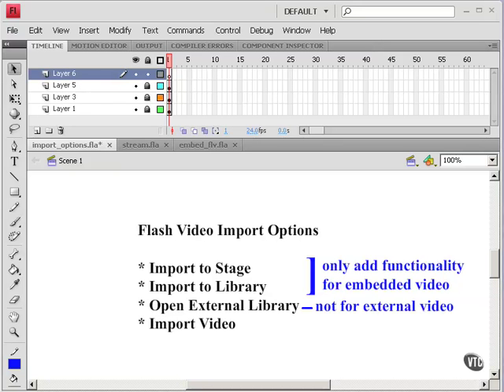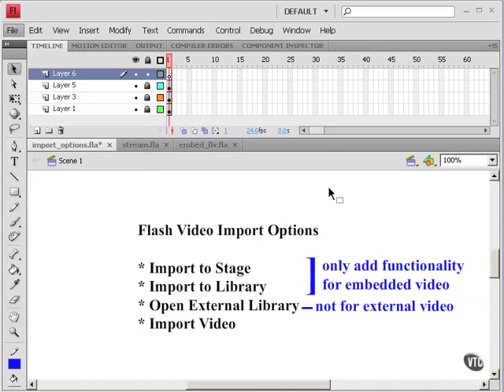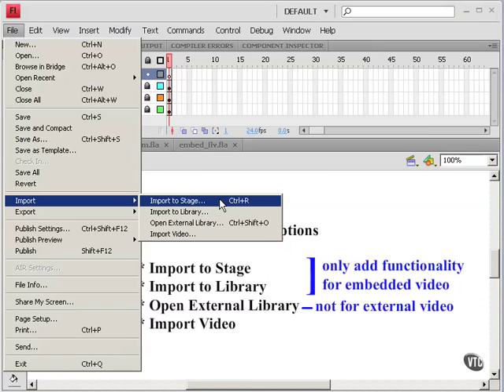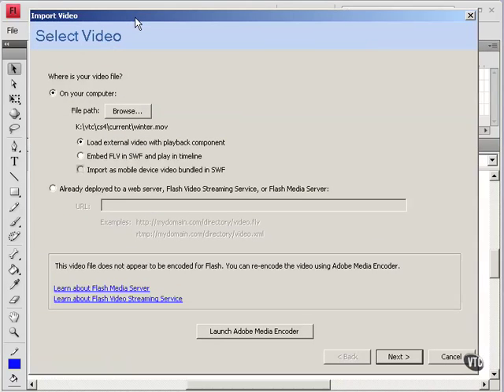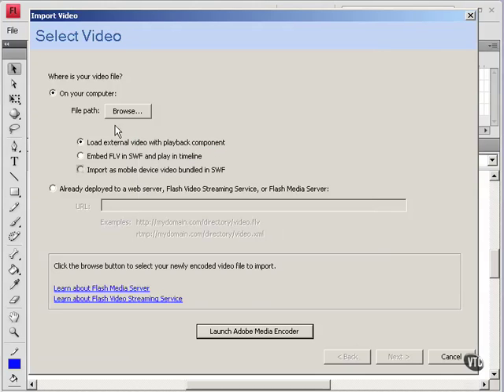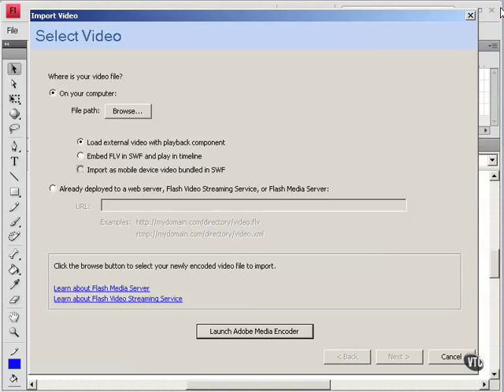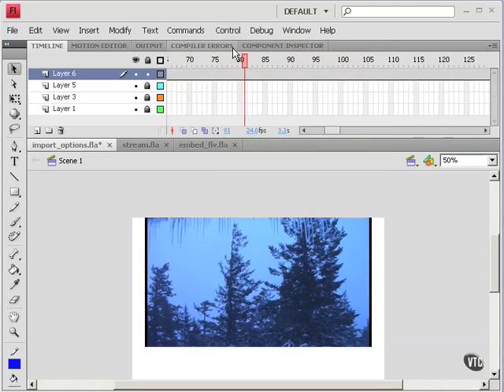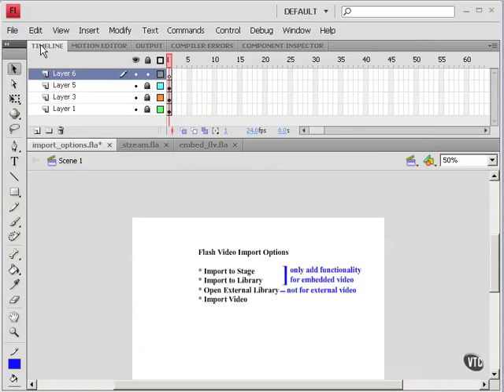Adobe Flash CS4 Video Tutorial part 18 Flash Video Import Options pt. 1